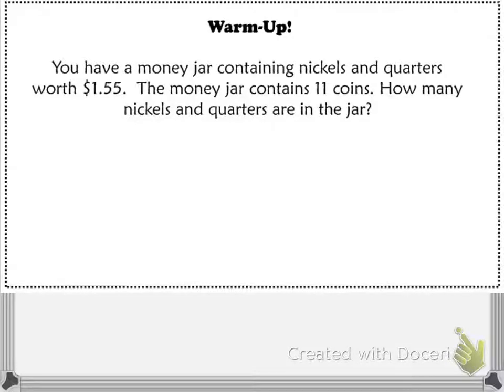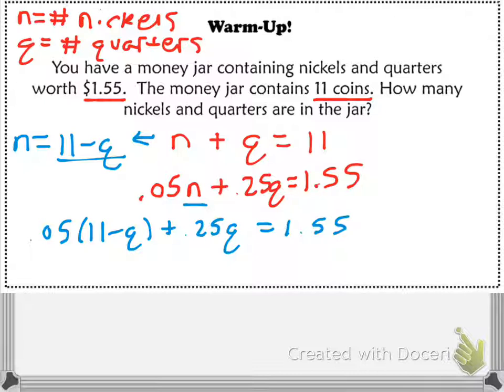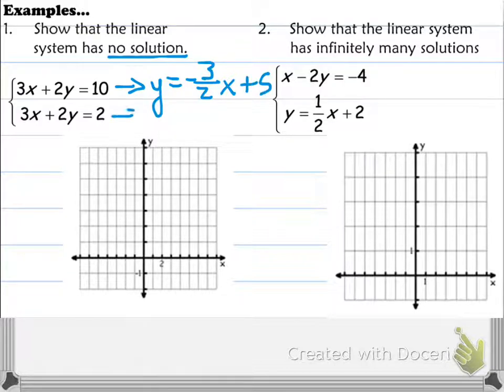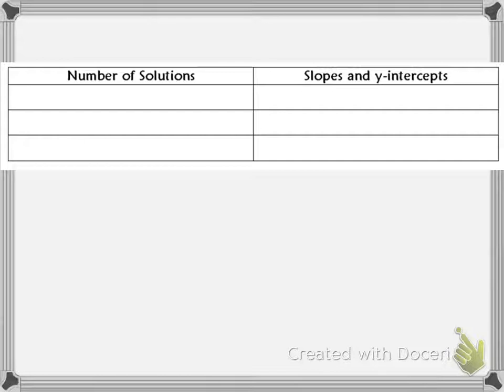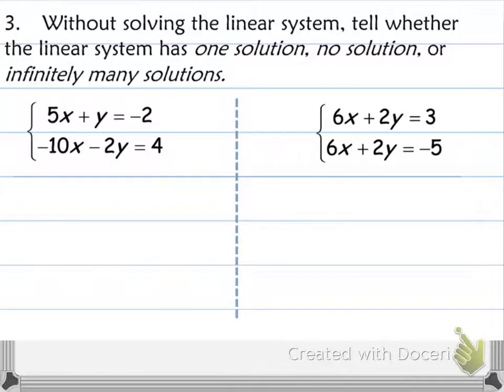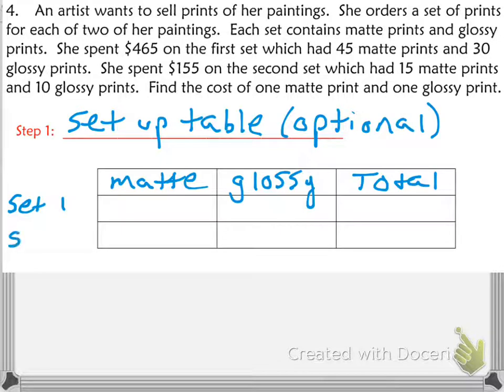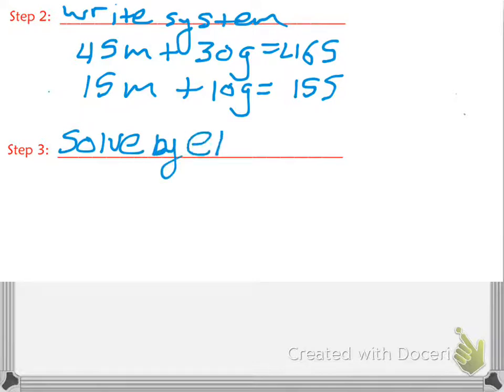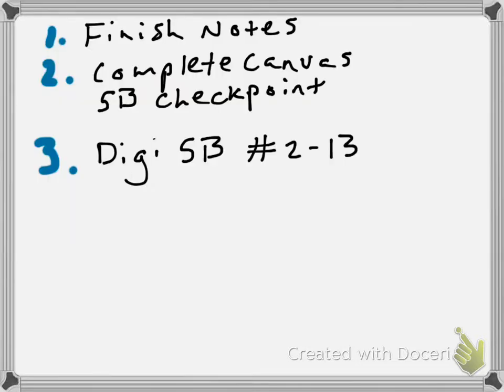5B Special Systems 11/5/15